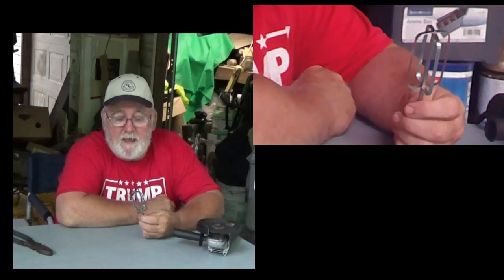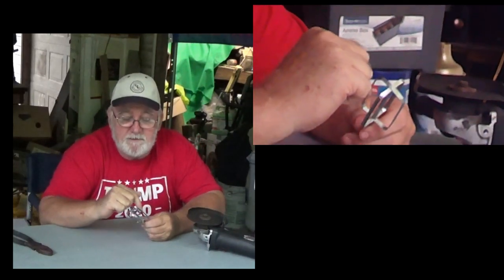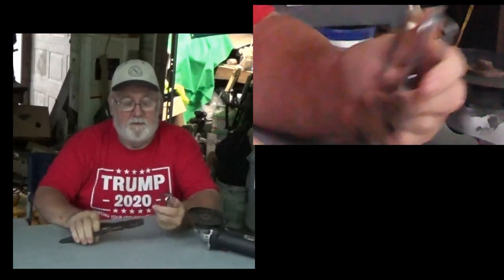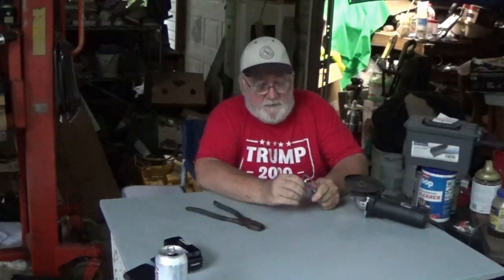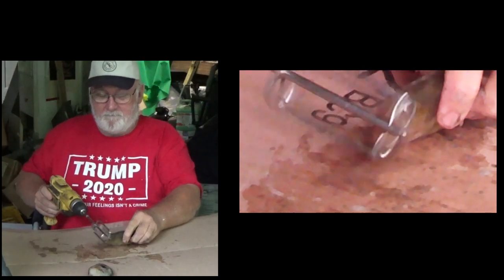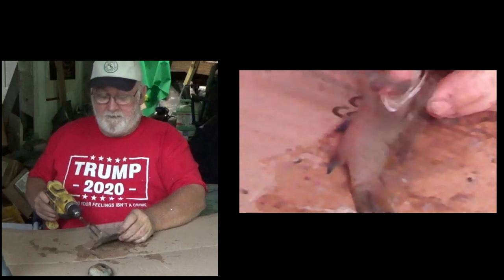World's Best Homemade Electric Fish Scaler another PawPaw invention !